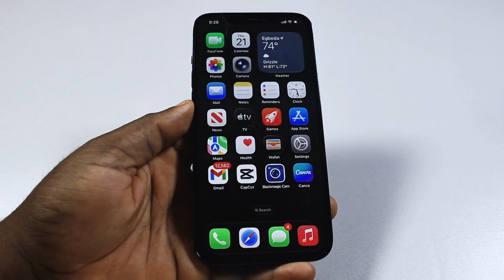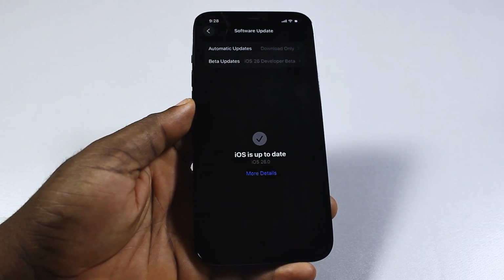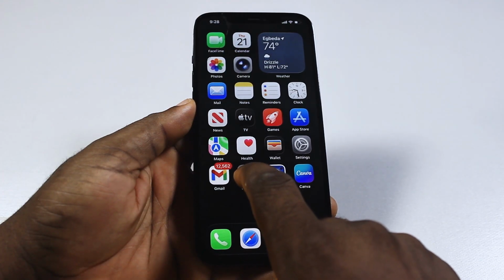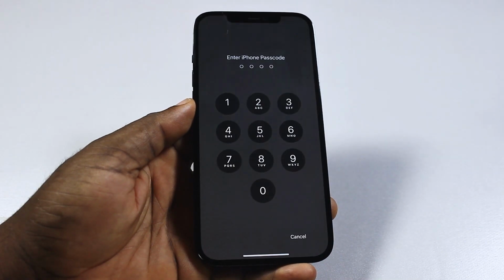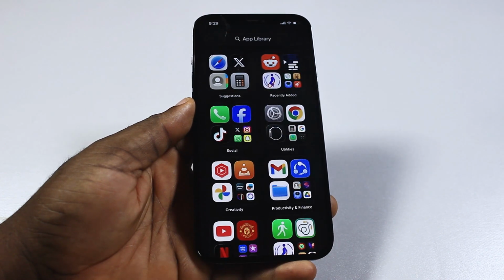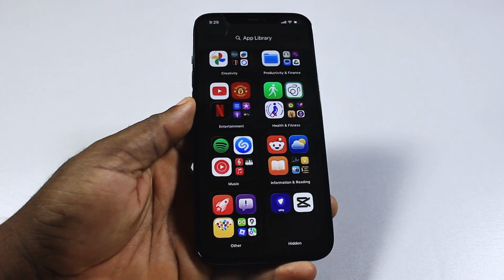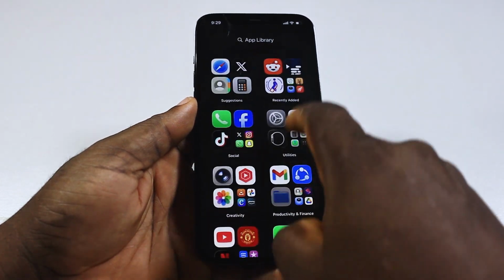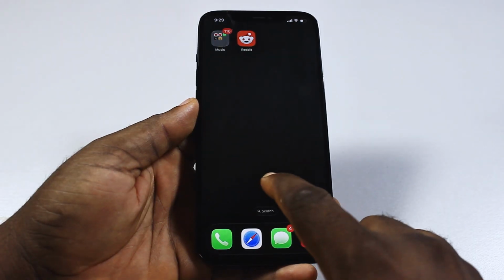How to Hide Apps on iPhone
You will learn how to hide apps on iPhone at the end of this tutorial.